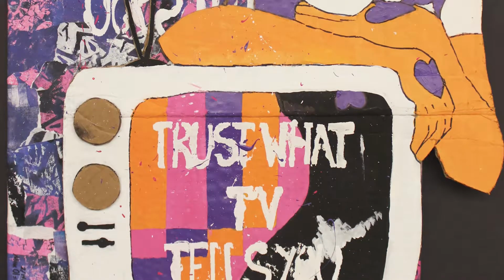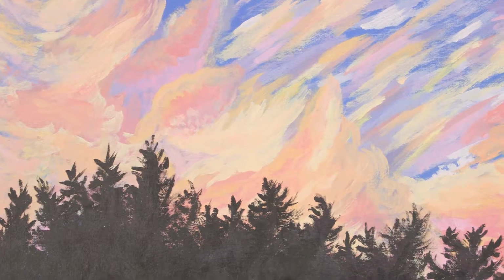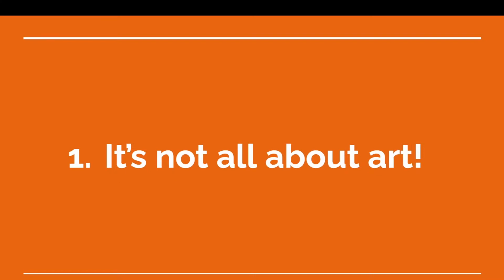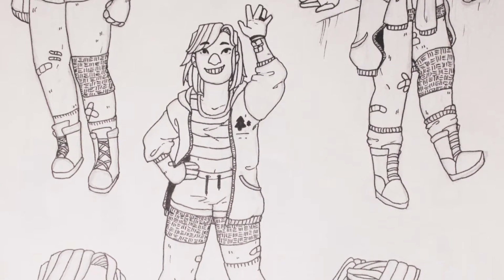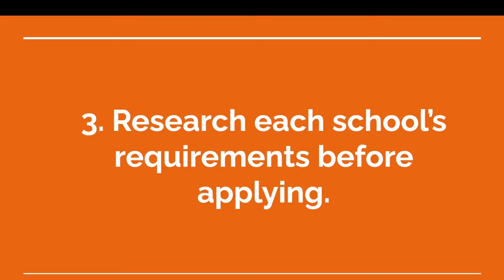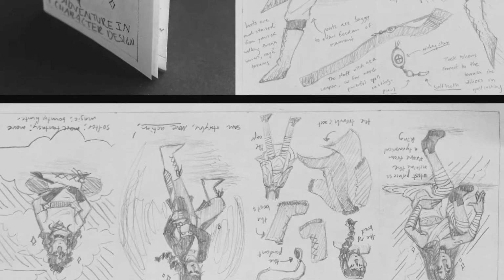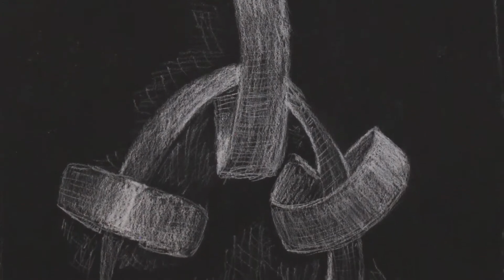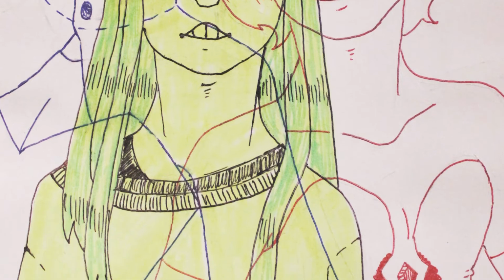6 Tips For Your Art School Portfolio/Application (ACTIVATE FAN CON '21)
Hello! This video was made for ACTIVATE Fan Con 2021's 4:00 PM – 4:50 PM EST Getting Real About a Career in the Arts Panel. I share some images from my various art school portfolios, and 6 pointers for creating your portfolio and applying to art colleges and universities.

Recorded in OBS and edited in Adobe Premiere Pro. All art featured in this video is my own.